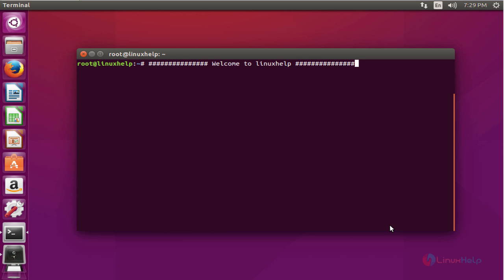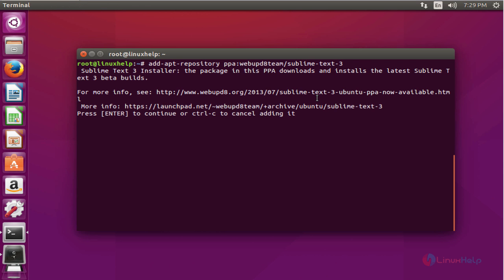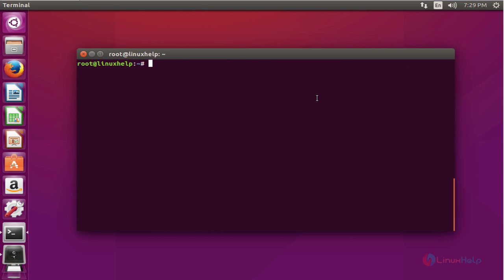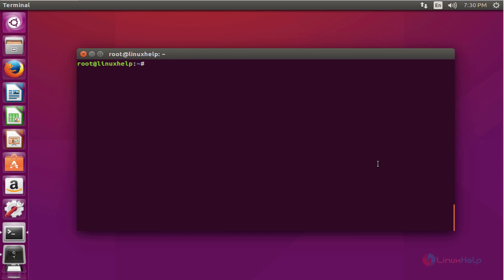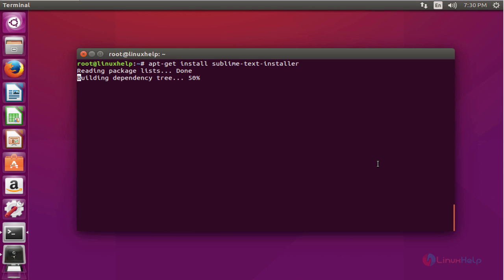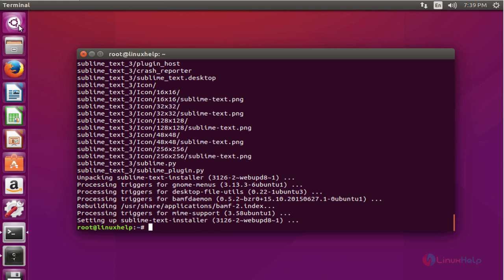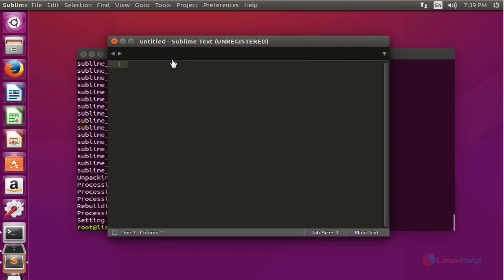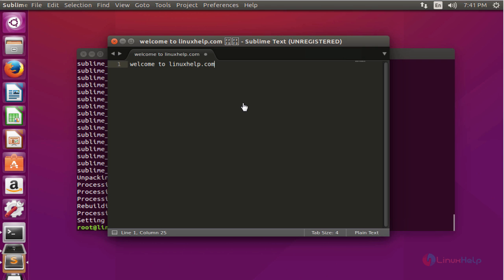How to install Sublime Text Editor 3 on Ubuntu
This video explains the installation procedure of Sublime text editor. The Sublime text editor is sophisticated text editor for code.